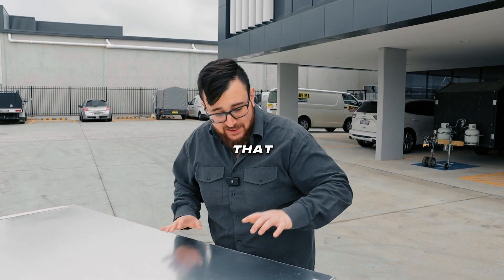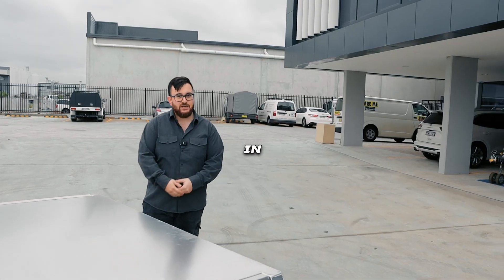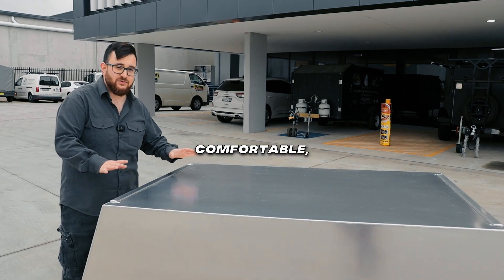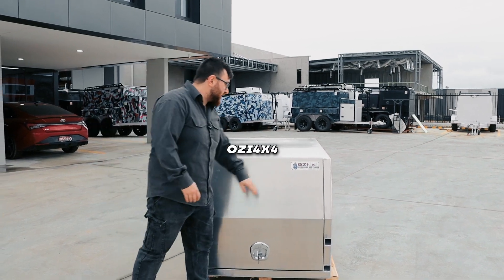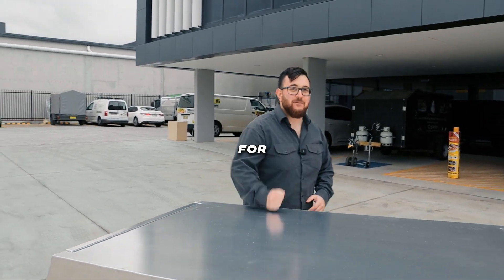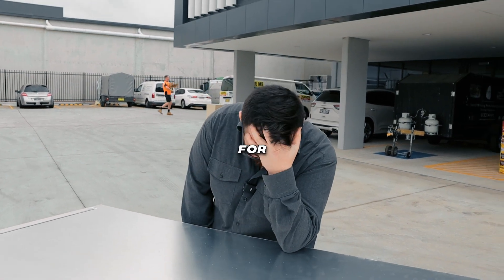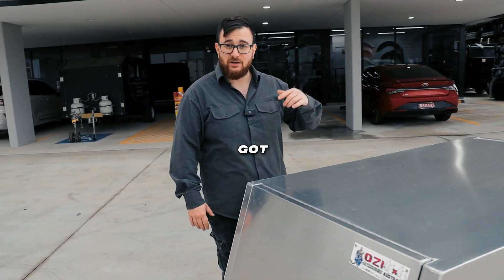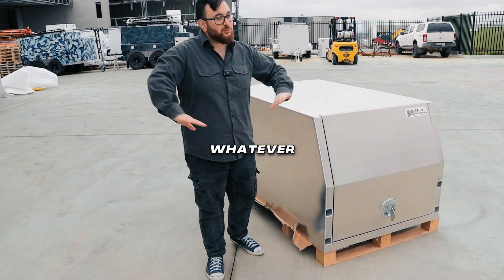1m Toolbox is superior, change my mind.